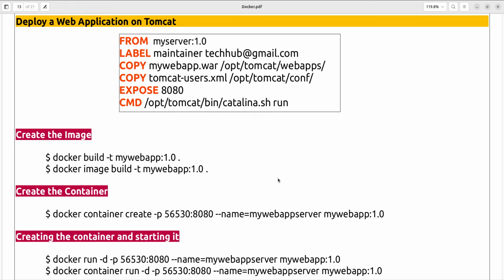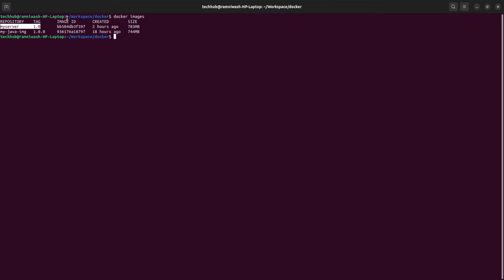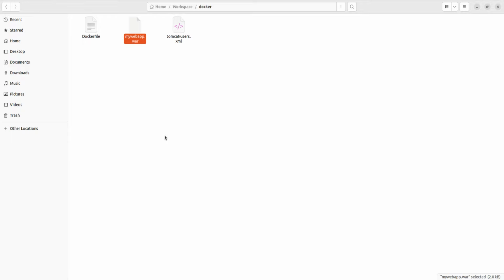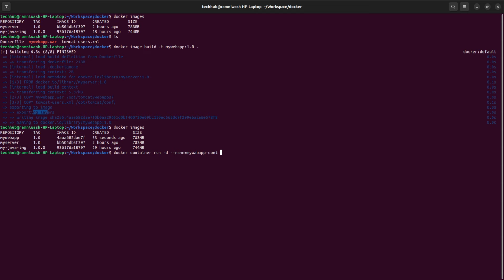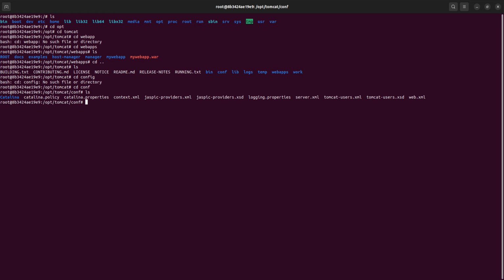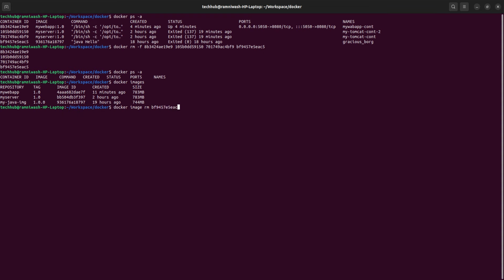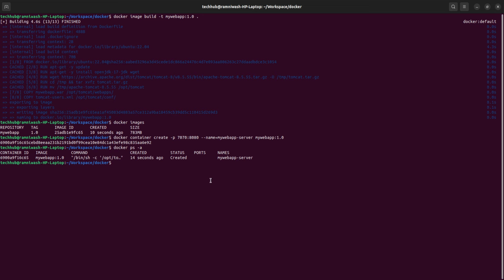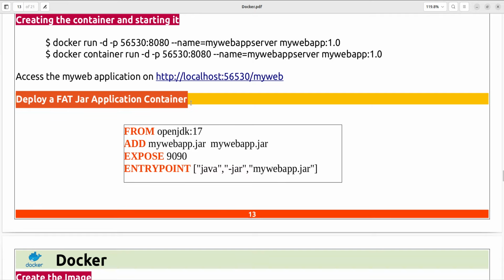Session 10 : Deploy Java Web application on Docker Container